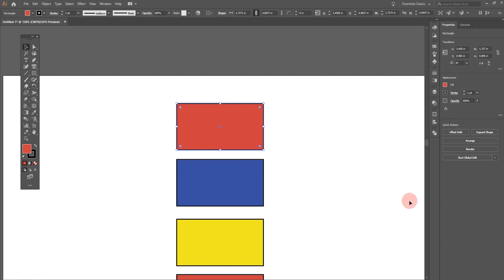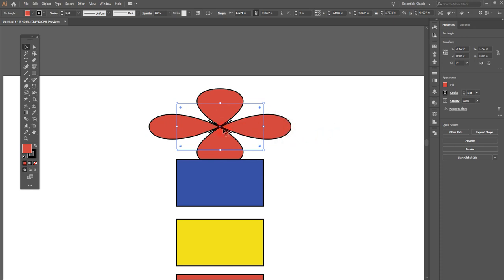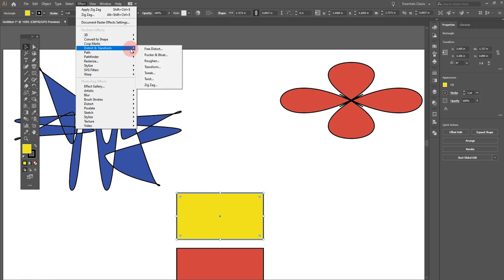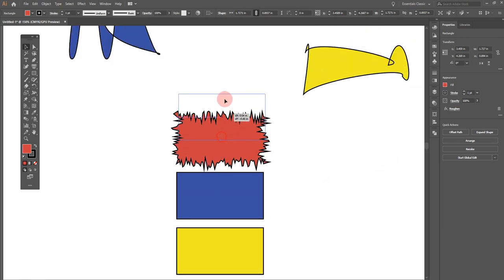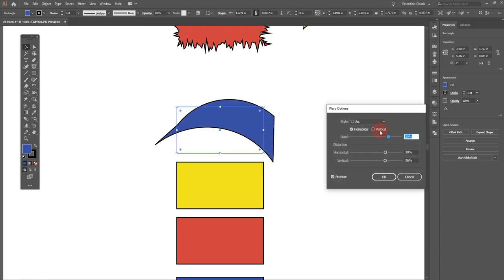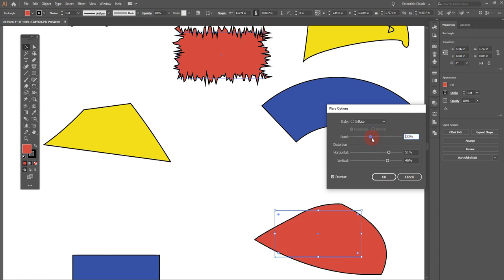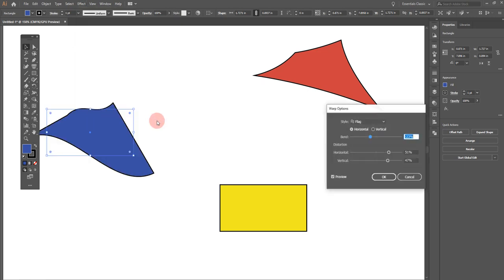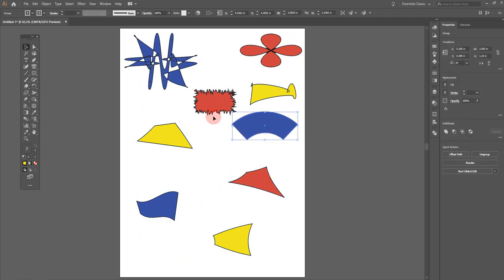Using effects on basic shapes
Using effects on basic shapes and expanding appearence